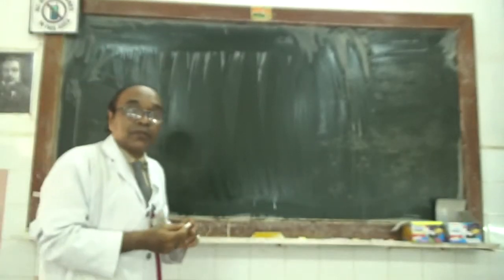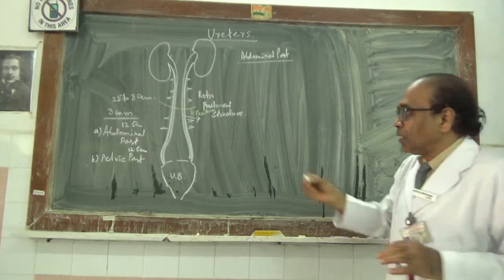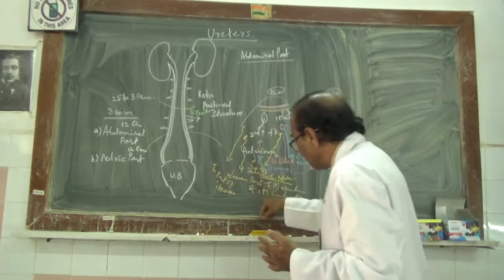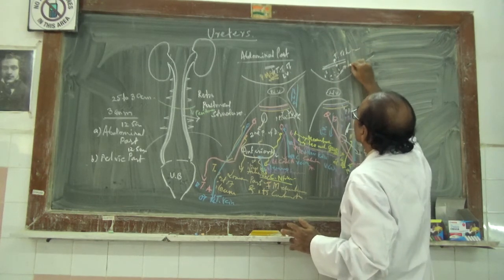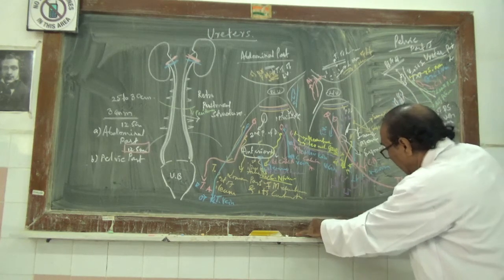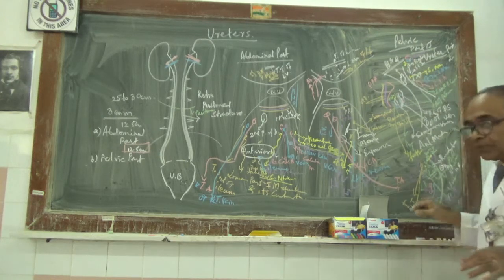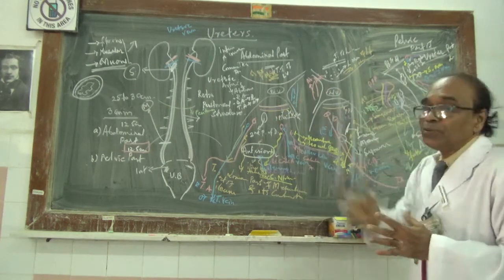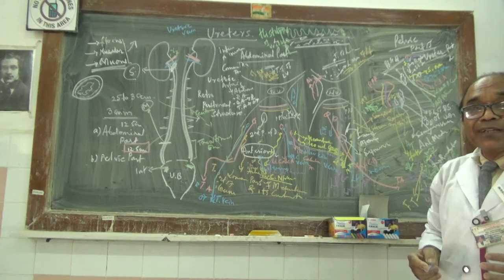anatomy of ureters..,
Reference:Grays Anatomy And Grant's Atlas Of Anatomy..